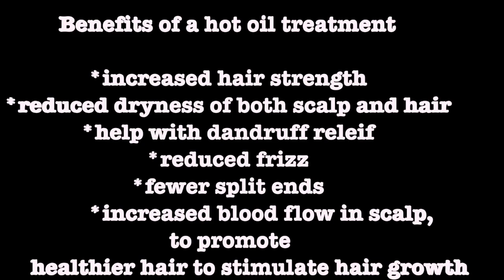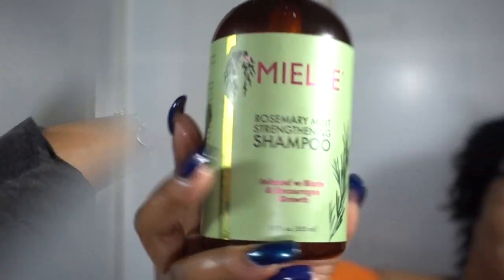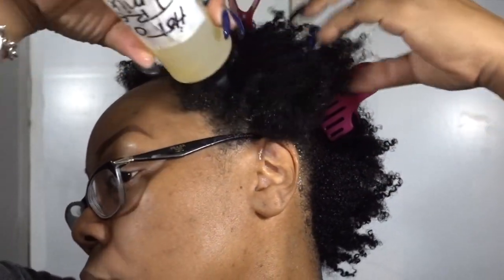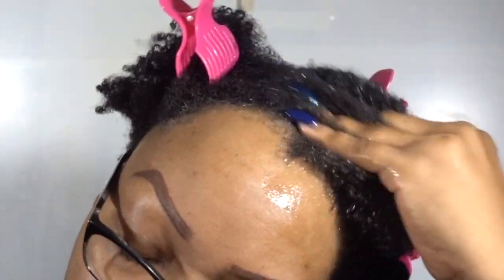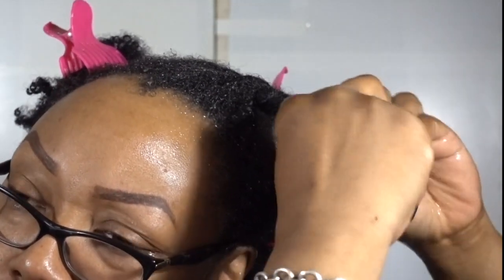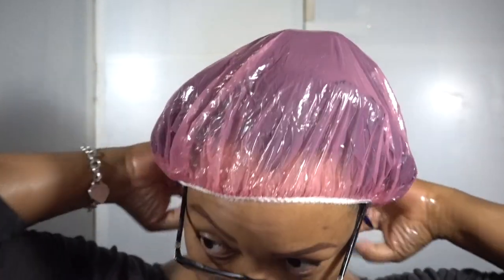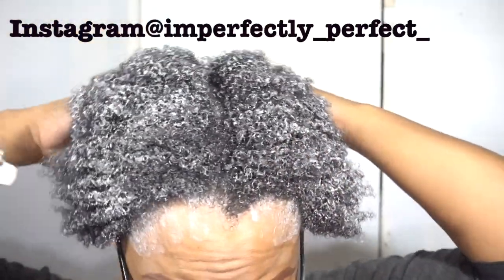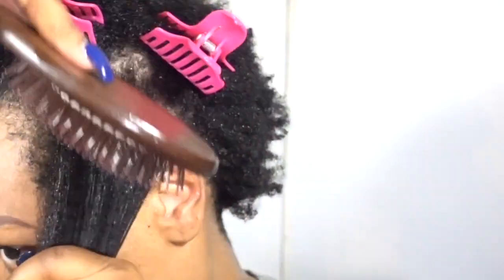Hot Oil Treatment For Shine | Moisture | Healthy Hair Growth | Type 4 Natural Hair | Low Porosity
Watch Me Style My hair after doing this hot oil treatment...Link Below⇩

Products Used:
*Mielle - Mint Almond oil
*Difeel - Peppermint oil - Purchased from Marshalls
*Difeel - Caffeine and Castor - Purchased fro Marshalls

*Defined 1 product wash n go (How I styled my hair after my hot oil treatment)

maximum hydration
maximum hydration method
apple cider vinegar rinse
apc rinse
Hot oil treatment
maximum moisture
mielle rosemary mint
mielle organics
mielle pomegrante and honey
mielle sea moss
mielle oats and honey
mielle
winter wash day routine
winter wash and go
winter wash n go
winter twistout
winter twist out
Twist out
twistout
defined twistout
defined twist out
braid out
braidout
twistout 4c hair
wash n go 4c hair
fluffy afro short natural hair

curly fro
curly afro
4c hair
4c natural hair
4b natural hair
How to wash and go on short natural hair
How to get defined curls wash n go for beginners
How to wash n go on short natural hair